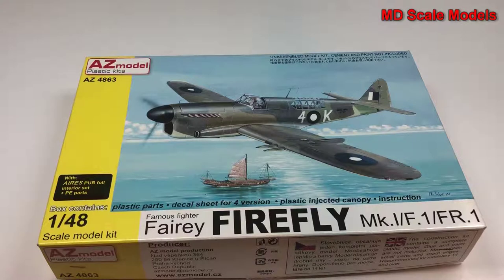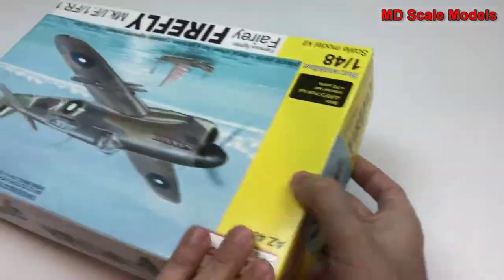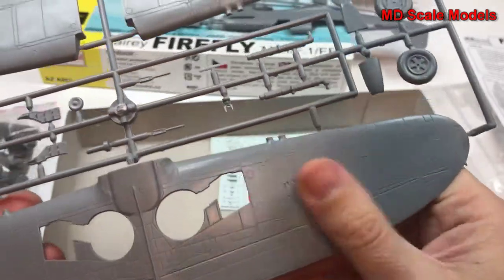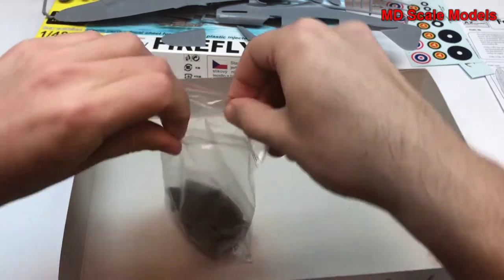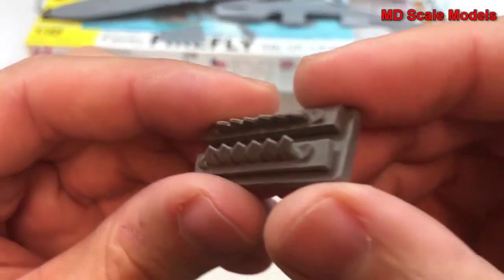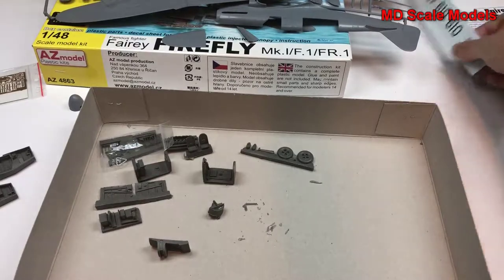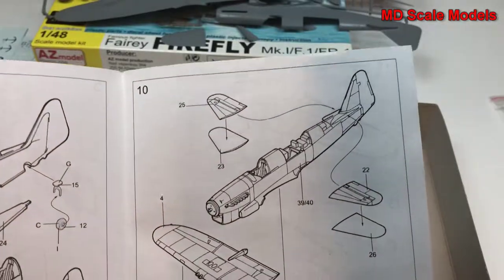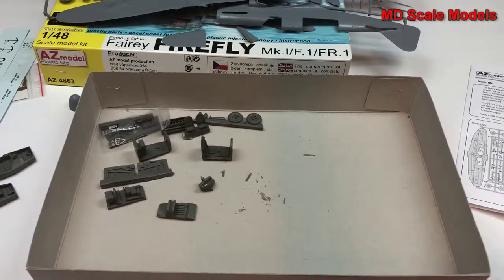AZ Model 1:48 Fairey Firefly Mk.I Kit Review